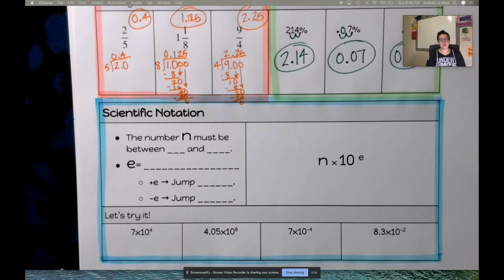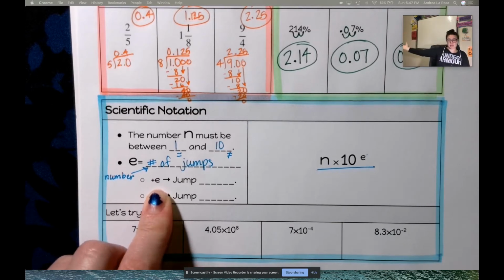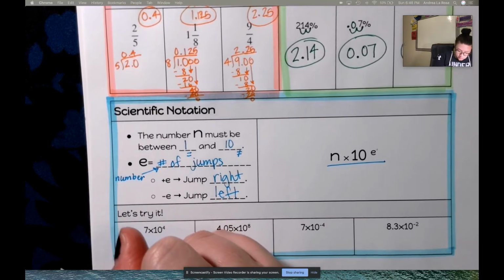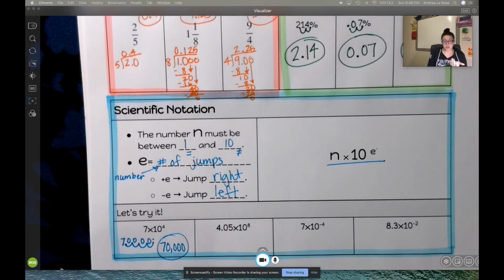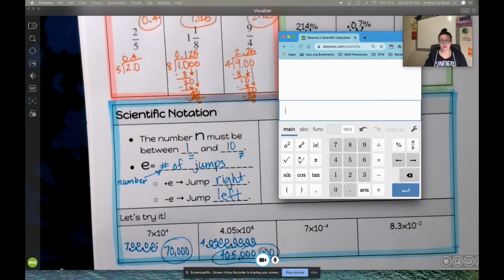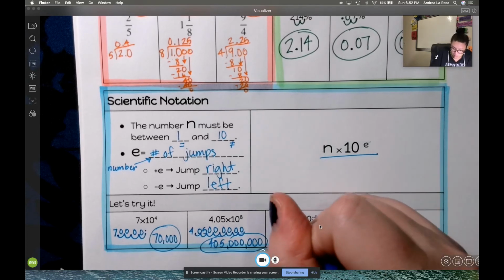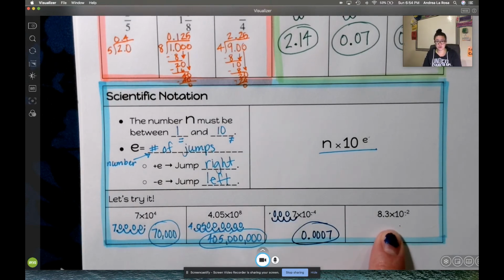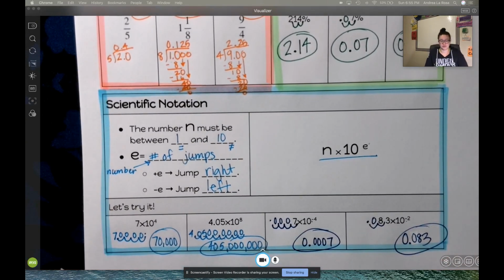Converting Scientific Notation to Decimal